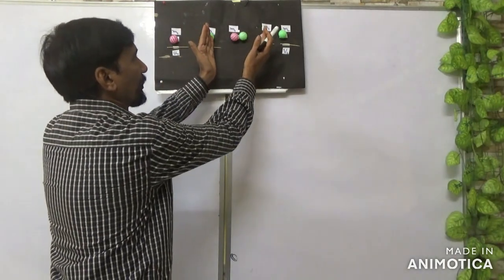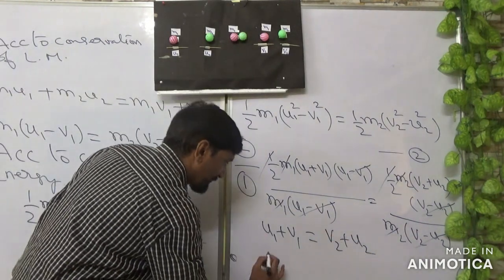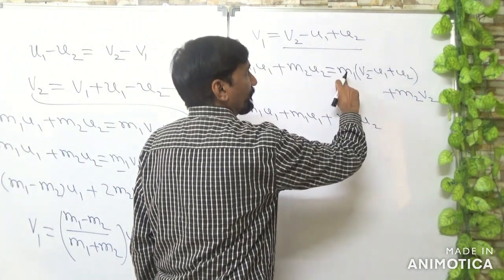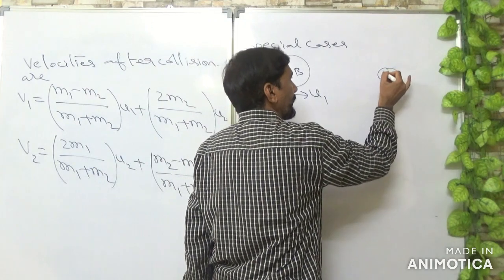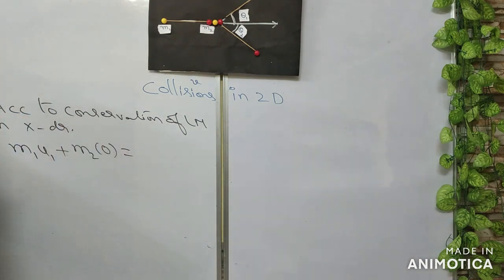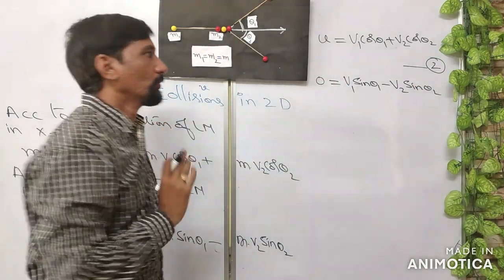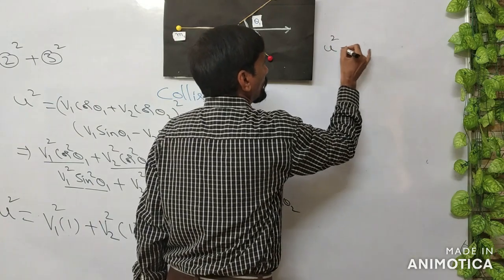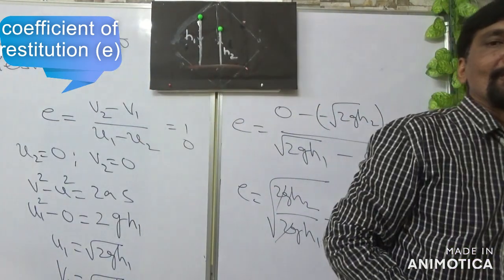Collisions for Intermediate, JEE Mains, NEET and EAMCET (part1)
Collisions in one dimension and two dimension explaintion with example problems.
 To watch all other videos  and latest updates on topics of JEE Mains, NEET and other compitive exams of physics.